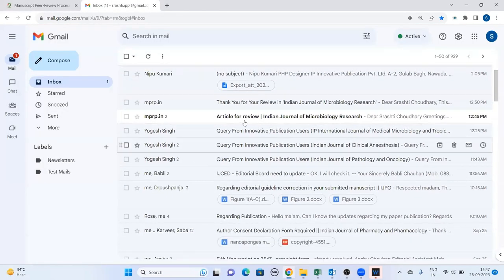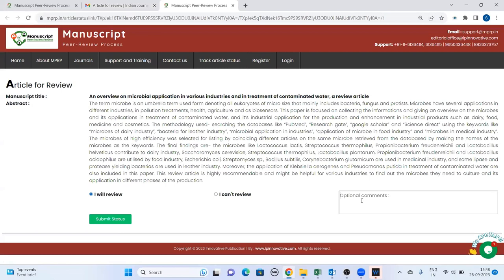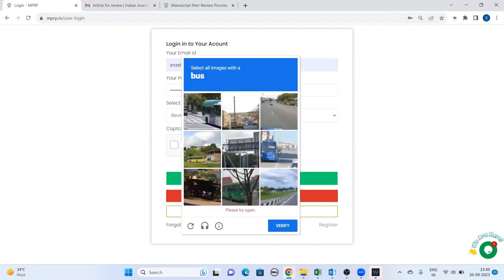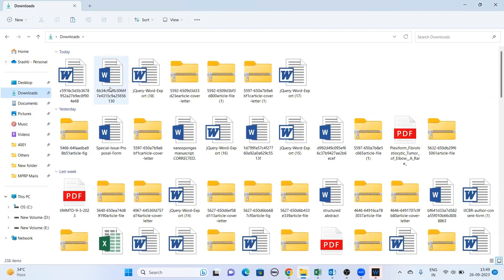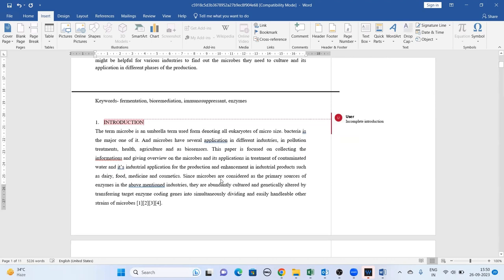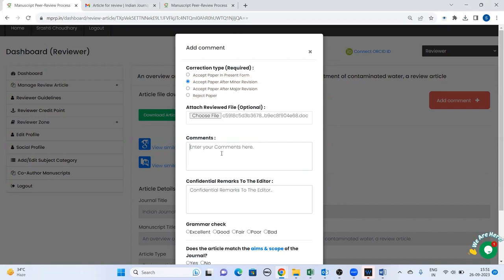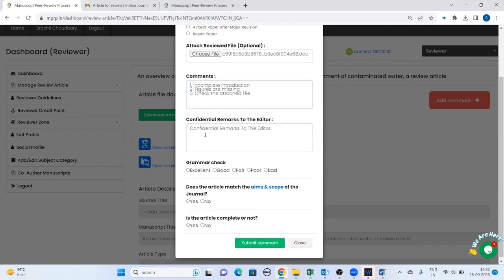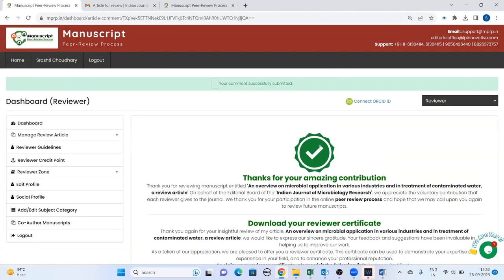How to Review an Article in MPRP: A Step-by-Step Guide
In this video, We will walk you through the steps of reviewing an article in MPRP, the Manuscript Peer-Review Process platform. This video is a step-by-step guide, covering everything you need to know from how to log in as a reviewer to how to submit your review report. We will also provide some tips on how to write a comprehensive and constructive review that will help the authors improve their work.

This video is ideal for new reviewers or anyone who wants to learn more about the MPRP article review process. By following the steps in this video, you can help to ensure that the articles published in MPRP are of the highest quality.